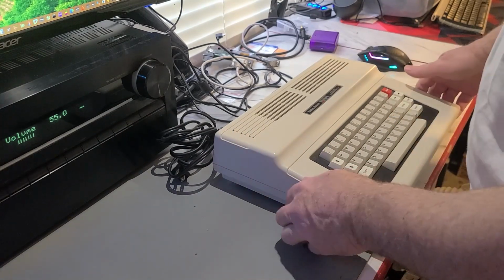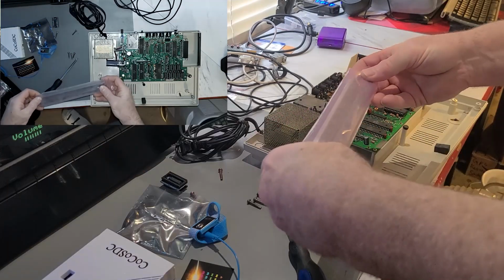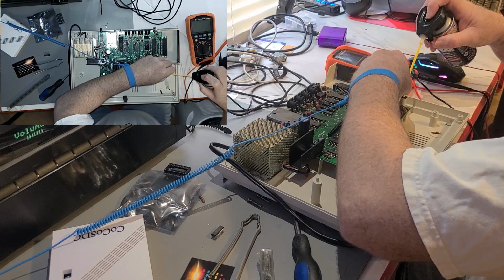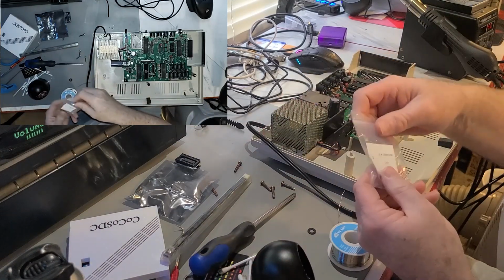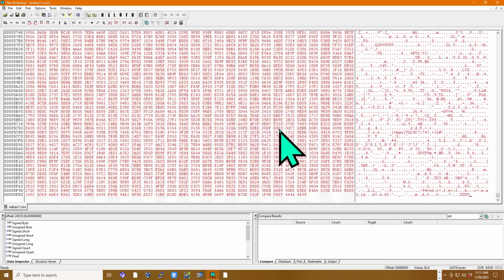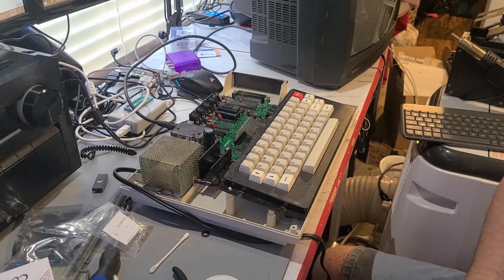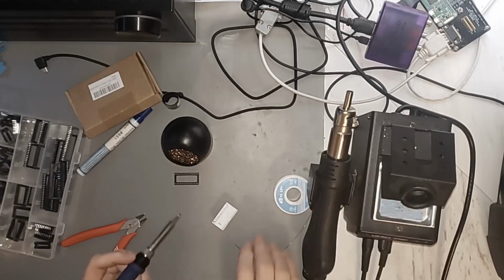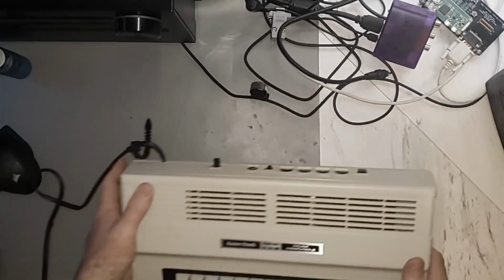TRS-80 Color Computer 2 Part 1: Adding Extended Basic and Upgrading the Memory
In this misadventure, I introduce my Color Computer 2 and proceed to prepare the machine to make use of a CoCoSDC. This entails burning and adapting an EPROM and upgrading the machine’s 16K of RAM to 64K.